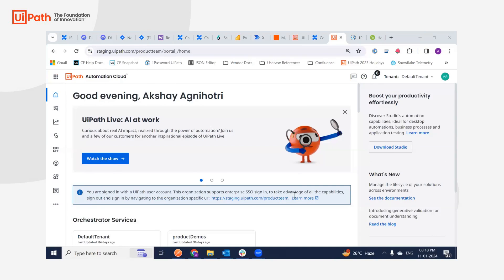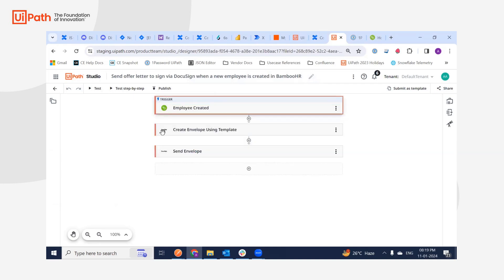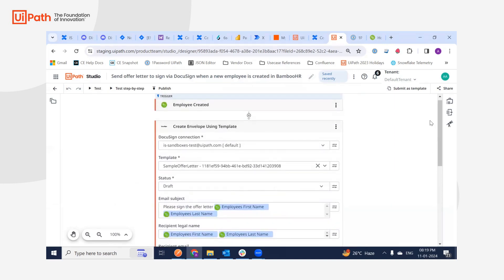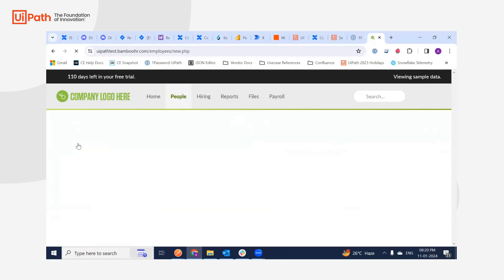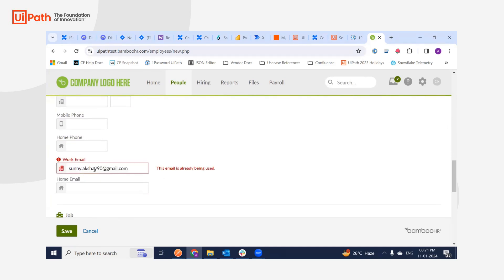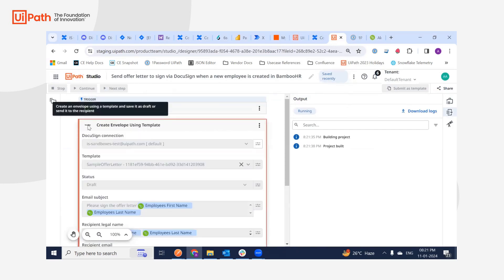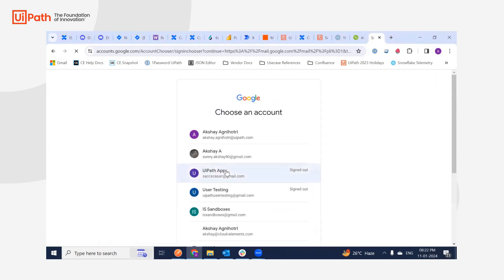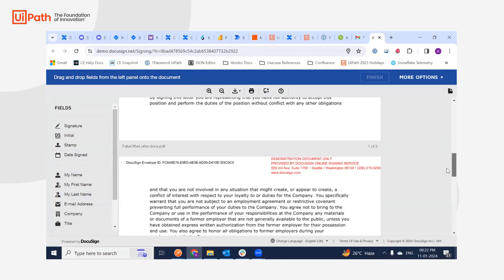Onboard in BambooHR, trigger offer letter for DocuSign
Browse our catalog of popular connectors and find more information on UiPath Integration Service

Watch how onboarding a new employee in BambooHR,  triggers and sends the respective offer letter via DocuSign for signature. This can later be uploaded back to the HR system or local shared drive for auditing/legal processes.